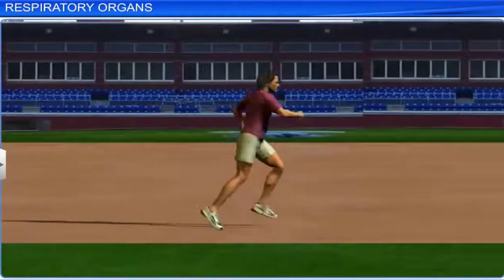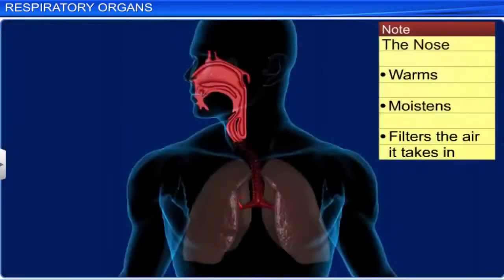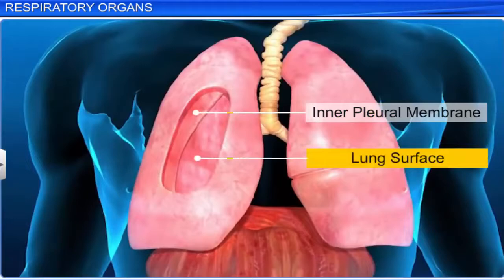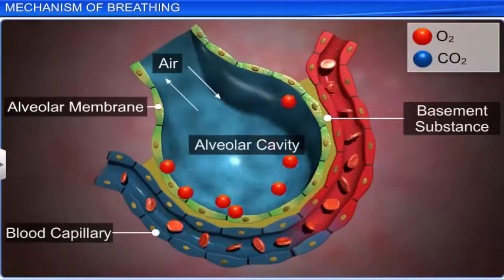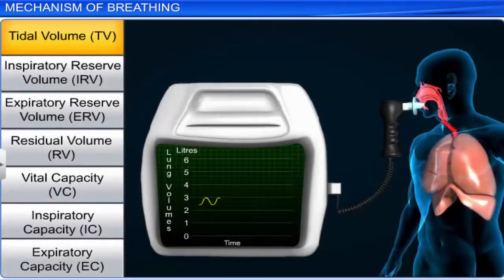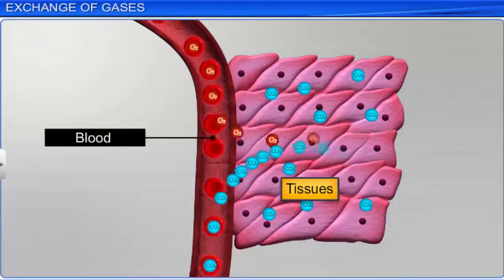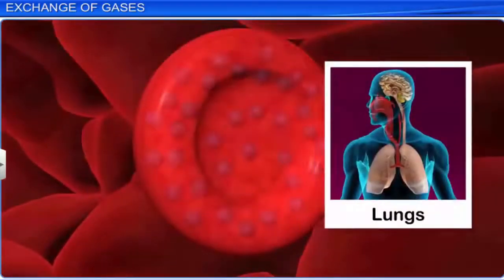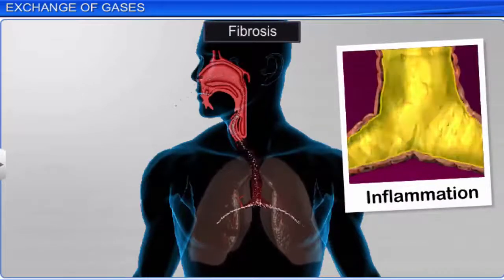Breathing and exchange of gases | Class 11th full Ncert explanation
We will try to upload all latest tips and tricks for Neet & jee aspirants.